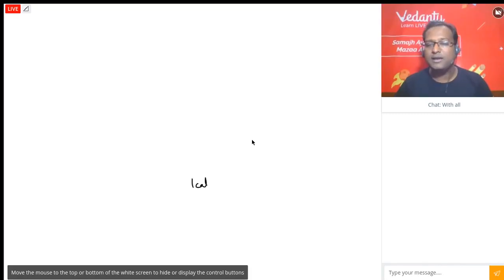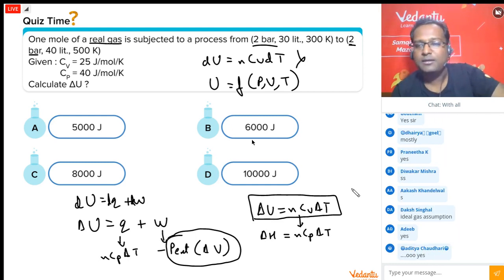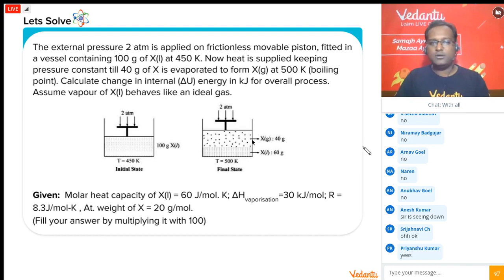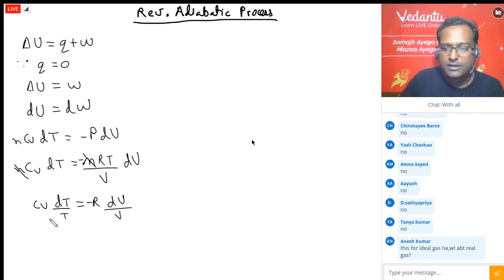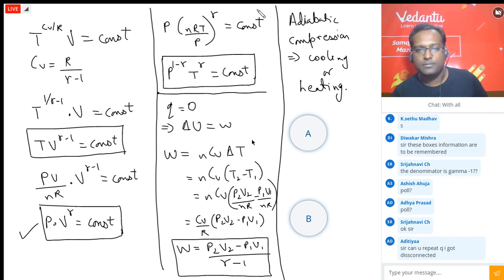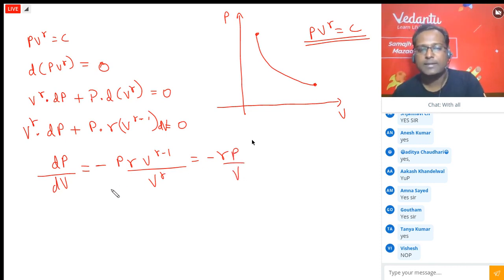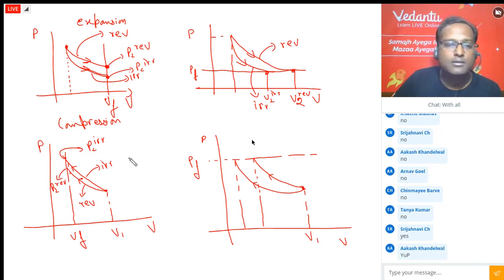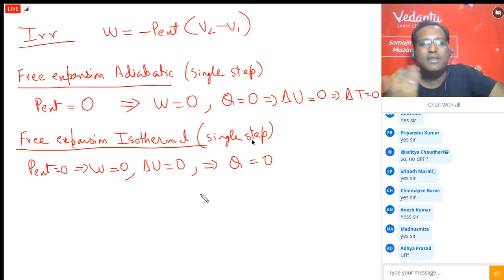Thermodynamics awesome lesson part 5